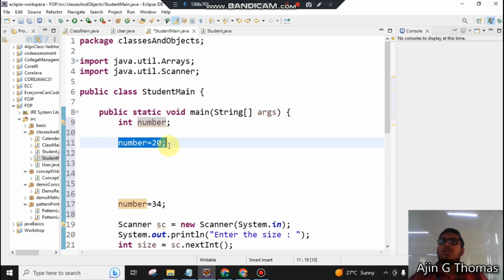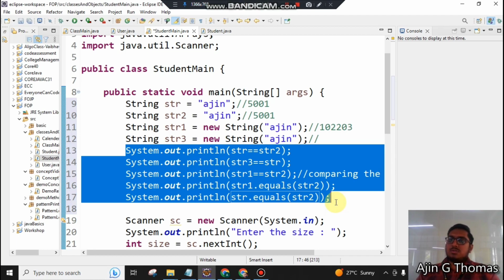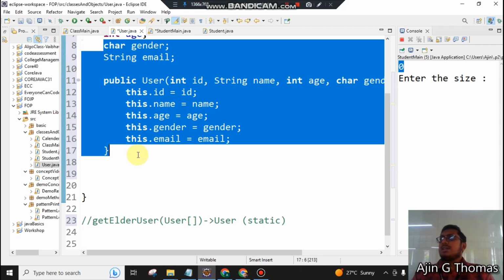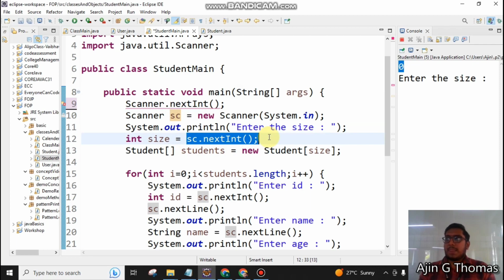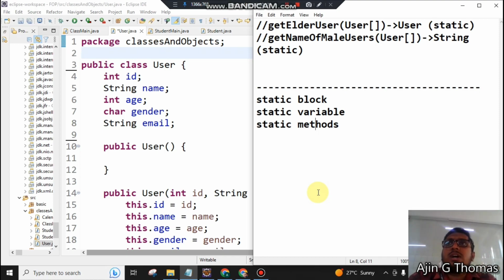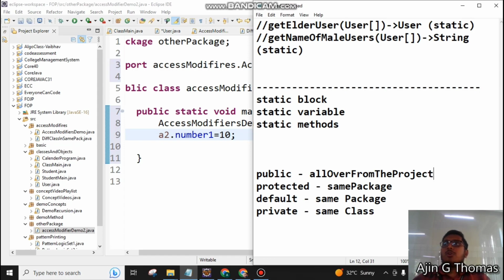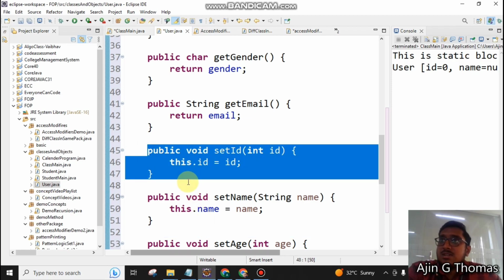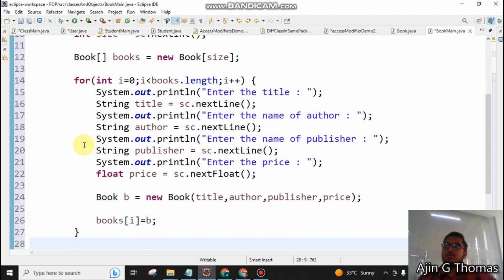Core Java Day 03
Contents
Encapsulation
difference between default and Parameterized constructor
difference between variable and object
Access modifiers